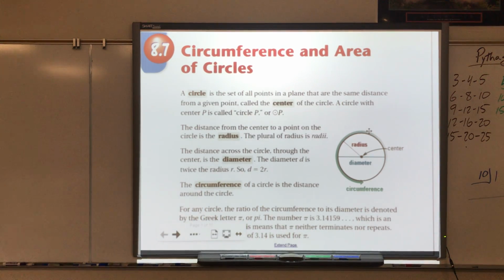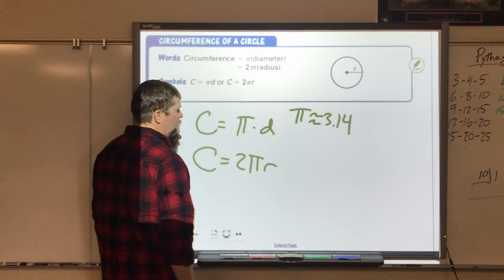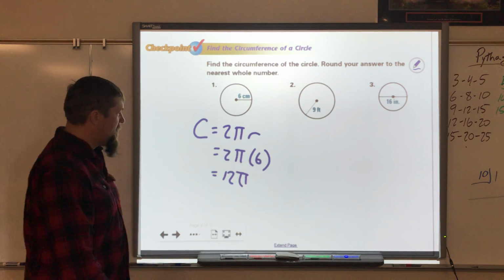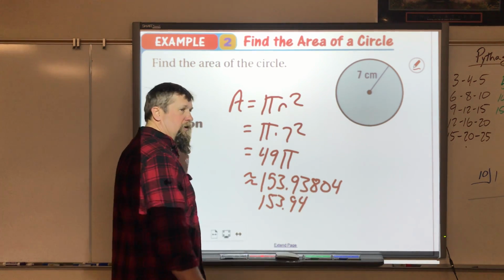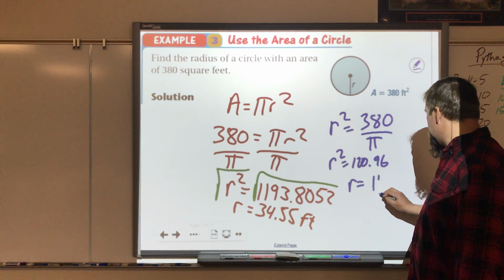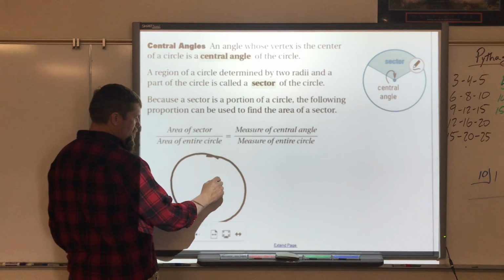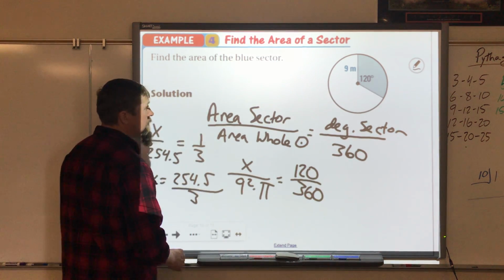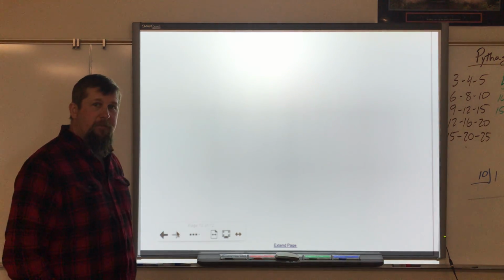8-7 Circumference and Area of Circles